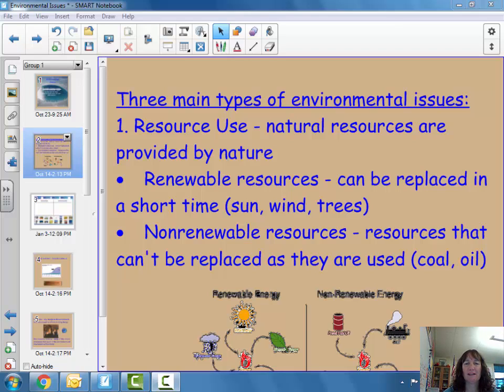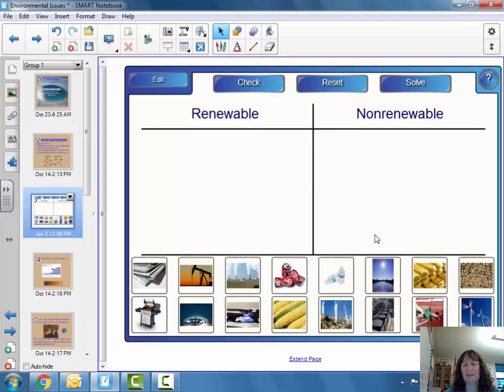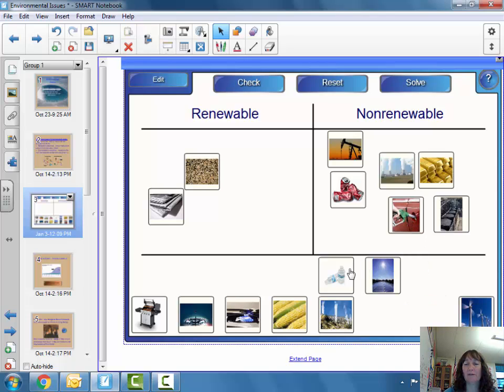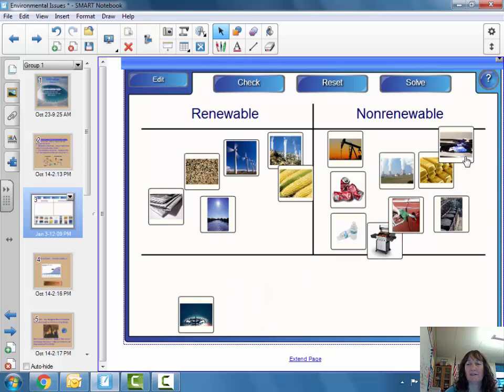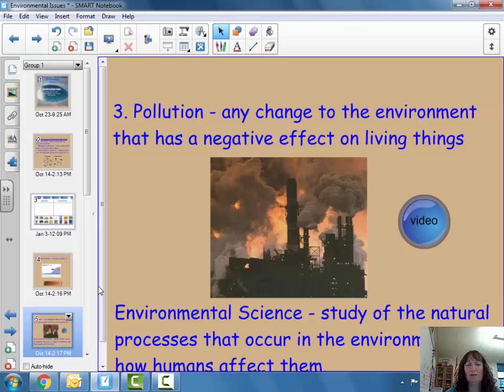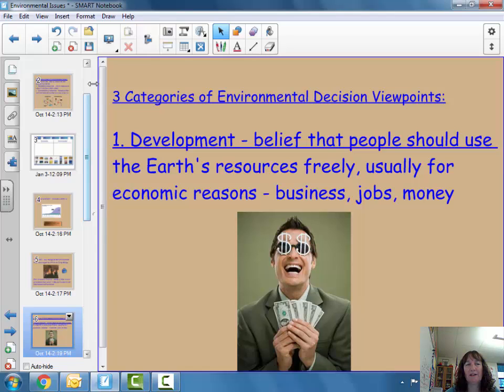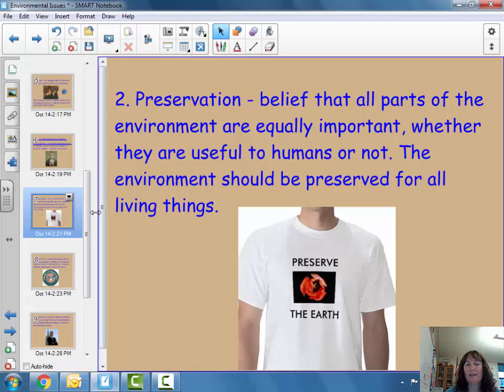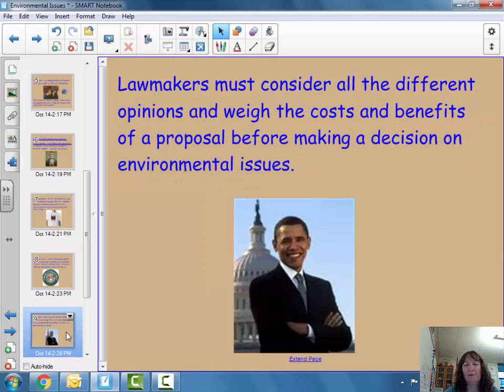Env Sci 3 1 Environmental Issues